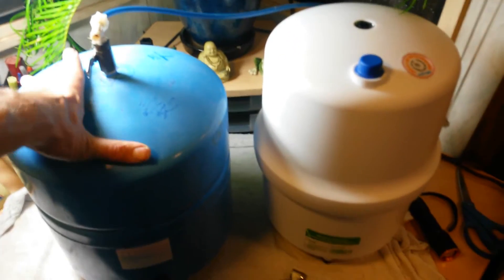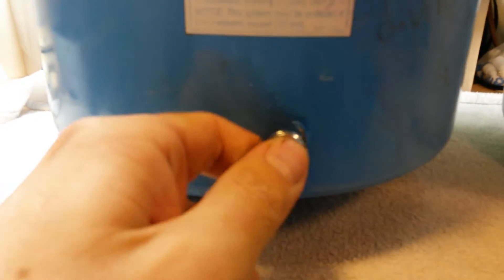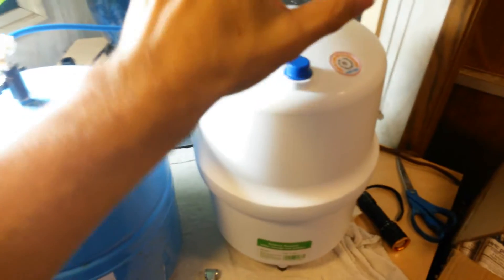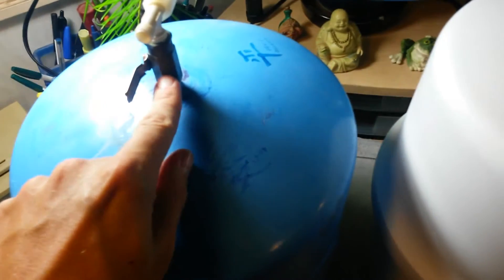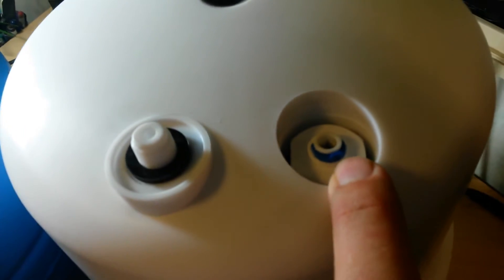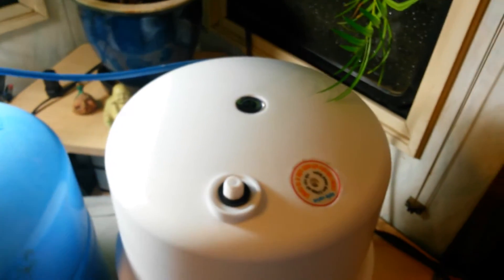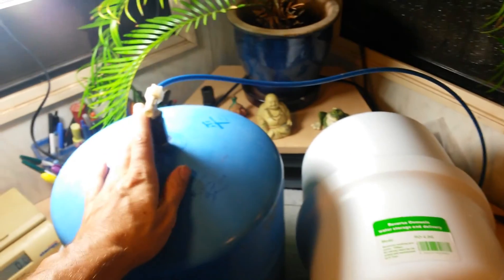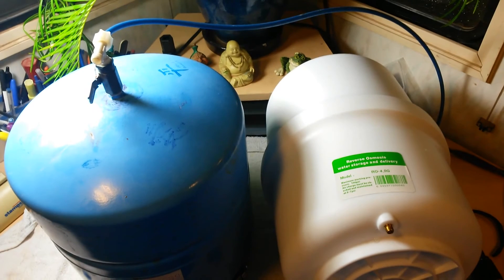(Reverse Osmosis:) RO Tank Replacement & Testing. Cheap $20 Pressure Tank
on ebay

~Video Details~
Reverse Osmosis Tanks Always Eventually Fail.
After all, it is a pressurized rubber bladder/membrane that is constantly flexing and moving. Metal tanks have to be coated with paint or some other rust inhibiting agent to keep it from rusting. Water is very corrosive to metal and it ALWAYS finds a weak spot in the coating to eat through and compromise the coating. This is much more likely to happen at the rubber seam since it sees the most action. Hence a bladder failure at the seam due to corrosion.

Plastic tanks take the corrosion out of the equation. Plastic is inert. Well mostly... And therefore you are much less likely to get a pressure bladder failure at the seam on a plastic tank.

This tank is well made and even has an over-pressure discharge port that you can connect to your waste line if so desired. Mine was pressurized from the factory to 8PSI. A bit high (recommended is 5-7 PSI). I honestly always ran high anyways though ;)

Pros:
+ No chance of tank failure due to a corrosion problem, which is very common on a metal tank
+ Lighter than a metal tank
+ Works exactly like a metal tank at half the price

Cons:
- I'm sure the phyto-estrogens are going to leach out into your now-pure water and eventually give you the same cancer that the things you filtered out in the first place would have. But hey, the water doesn't taste like chlorinated lake water any more and I'll take that chance.